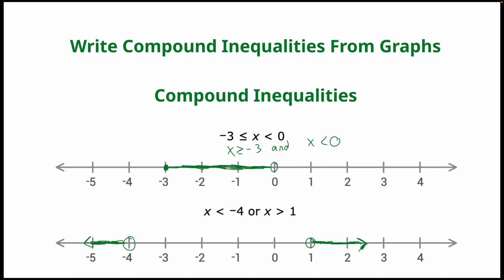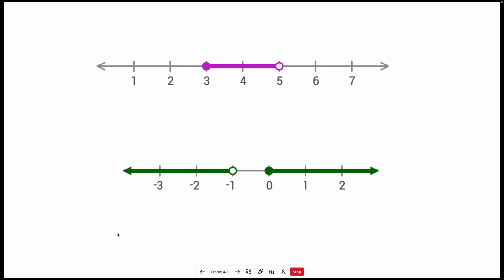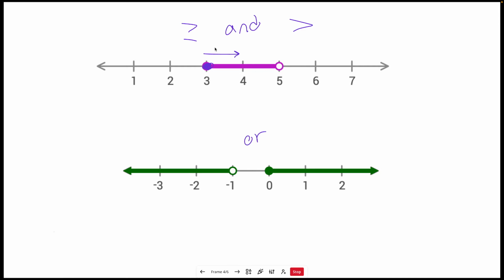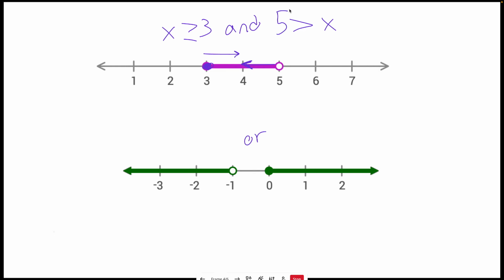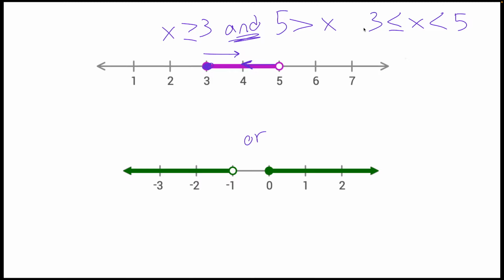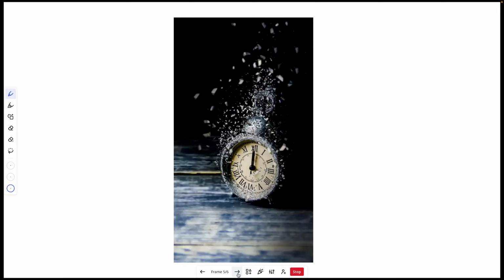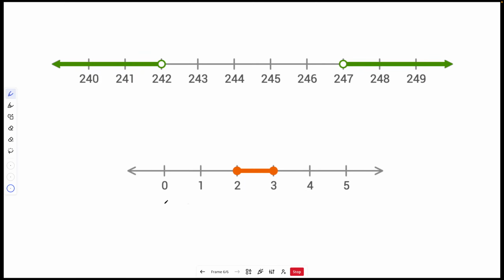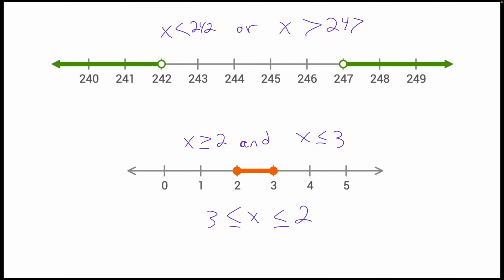Write Compound Inequalities From Graphs IXL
IXL Title: Write compound inequalities from graphs
IXL Shortcut: 6UV

Description: How to write compound inequalities when given the graph on a number line. (and / or statements)